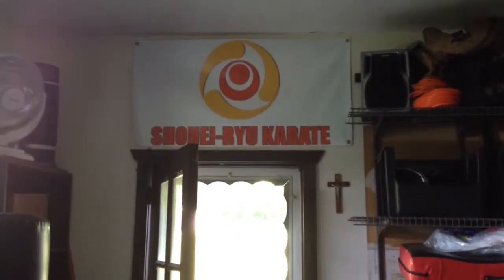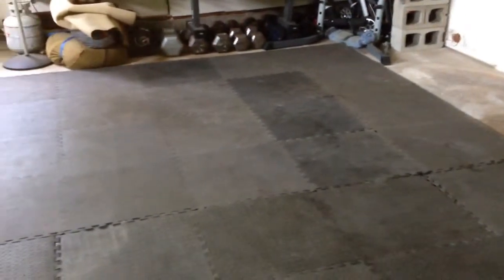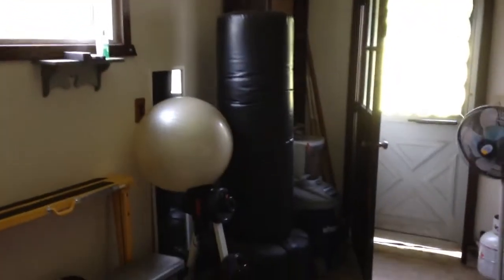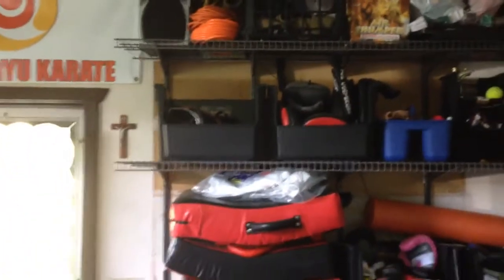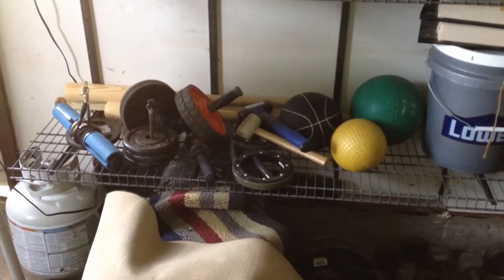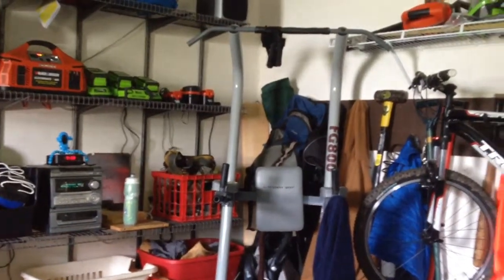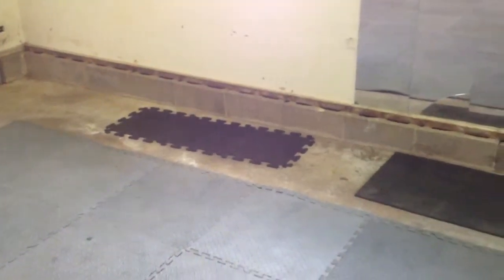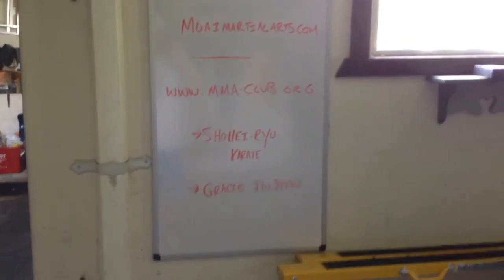Home Dojo Video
Here's a follow-up to an old post we did about how to build a functional home dojo on the cheap.  We've done some major improvements since then.  Check them out!